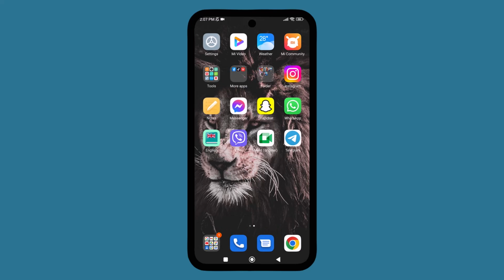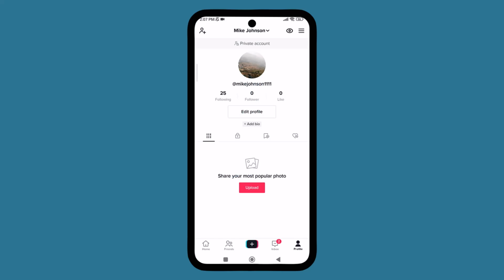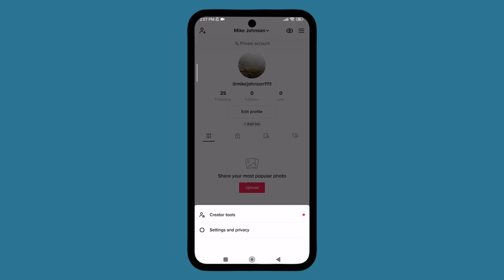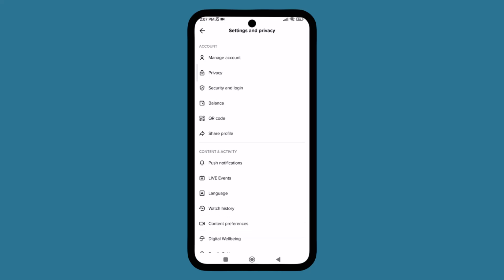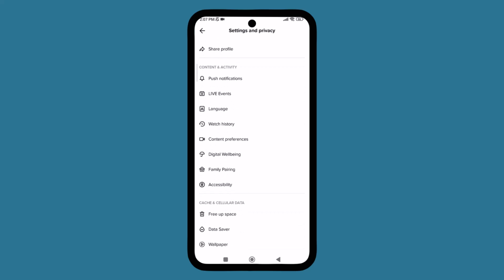How to Find Watched Videos on TikTok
In this video I will guide you in step by step process on how to find watched videos on Tiktok.

STEPS REGARDING :
1. Open the Tiktok app
2. Tap on profile
3. Tap on the three bar icon
4. Go to Settings and Privacy
5. Tap on Watch history

0:00 Introduction
0:14 How to Find Watched Videos on Tiktok
1:00 Outro